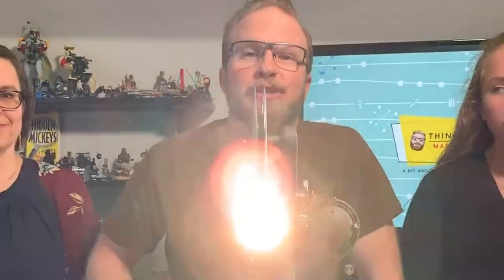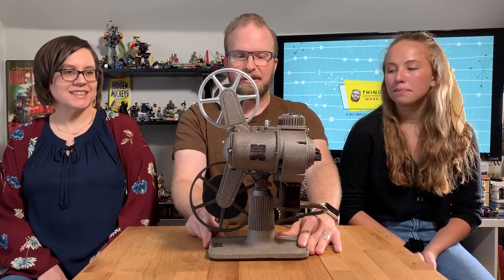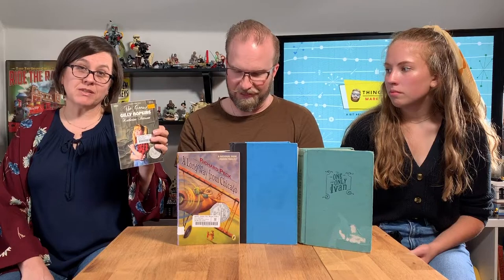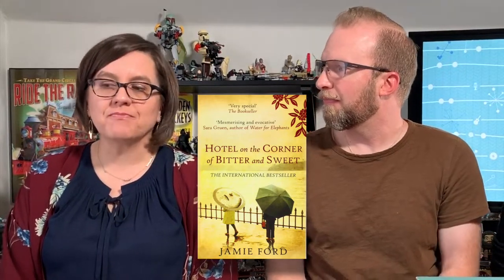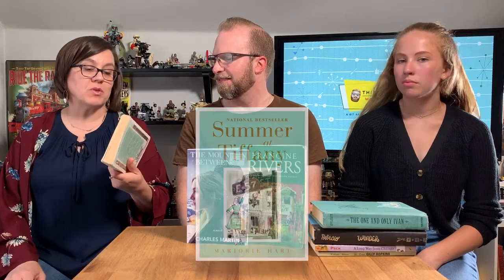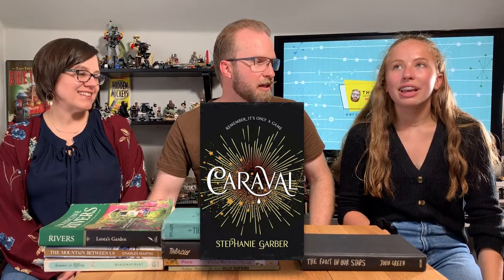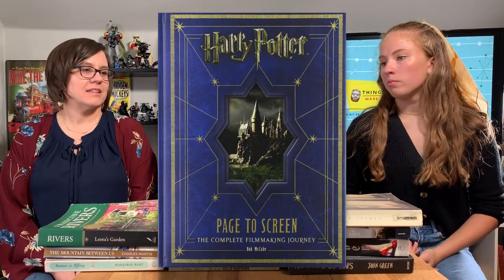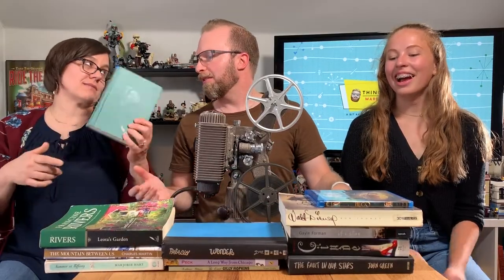Which is better...the BOOK or the MOVIE?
Which is better...the book or the movie? This question has been asked since the dawn of film. Today on Things I Love, we're getting ready to celebrate National Book Lovers Day by setting out to answer this question. My family and I will be giving recommendations on our favorite books and which ones should and shouldn't have been made into a movie. There's also a new TOY UPDATE that you won't want to miss!

BOOK RECOMMENDATIONS ►
LISA’S PICKS
KIDS

FAMILY PICK

GOT QUESTIONS? ►

Welcome to "Things I Love"! My name is Mark Edington. I'm a Husband, a Dad, a Pastor, a Disney Fan (and a few other things to help keep me well rounded). I'm really just a grown-up kid still playing with his toys. And that's what we're about here at "Things I Love". This channel is here with the simple thought that we all need more positivity in our lives. We need to have more FUN! So each week we will talk about Disney, Star Wars, Lego, and more. Just a bit about me to help you be more you. So, are you tired of what pulls you down, and need more of what picks you up? Then this community is for you!

Together, we'll spread the love and have a little fun in the process!